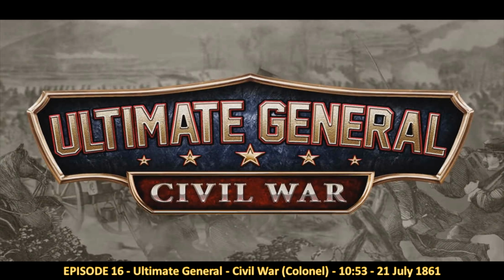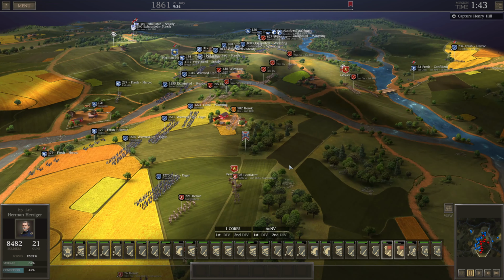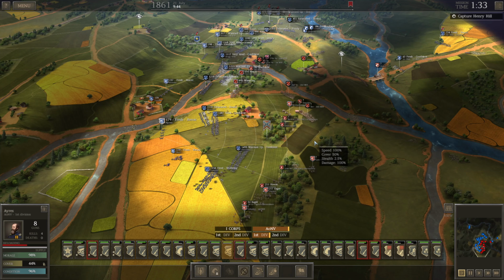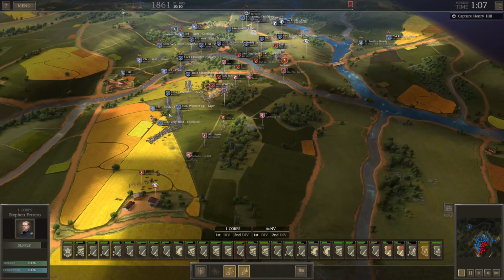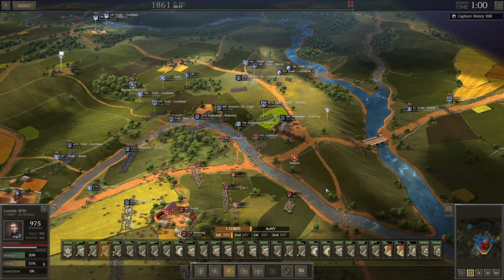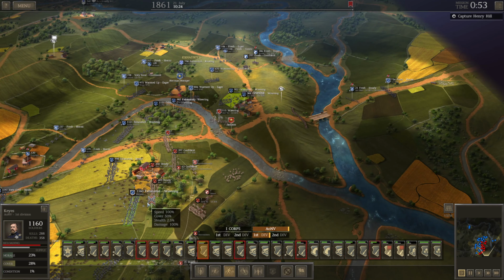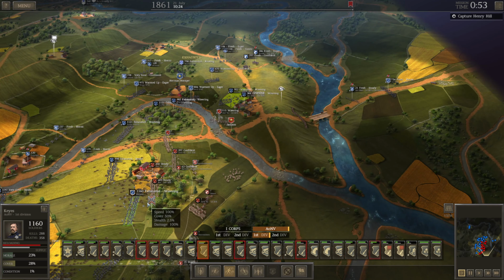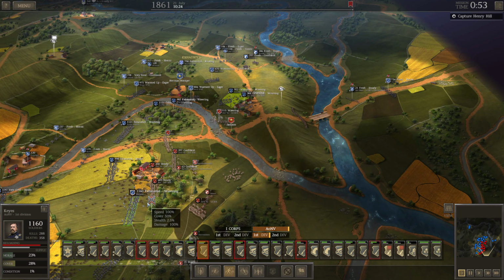EPISODE 16 - Ultimate General - Civil War (Colonel) - 1053 - 21 July 1861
EPISODE 16 - Ultimate General - Civil War (Colonel) - 10:53 - 21 July 1861

0:00 Intro and Review
04:54 Battle of Bull Run 09:34 21 July 1861 - Part 3
54:13 Review for Next Time

MAIN FEATURES

Full campaign: Fight in the American Civil War campaign and participate in 50+ battles from small engagements to massive battles that can last several days over hundreds of square miles of terrain. Campaign fully depends on player actions and battle results. Historical battles can also be played separately.

The game includes the following battles in the campaign:

Battle of Aquia Creek
Battle of Philippi
1st Battle of Bull Run
Battle of Shiloh
Battle of Gaines' Mill
Battle of Malvern Hill
2nd Battle of Bull Run
Battle of Antietam
Battle of Fredericksburg
Battle of Stones River
Battle of Chancellorsville
Battle of Gettysburg
Battle of Chickamauga
Battle of Cold Harbor
Battle of Richmond
Battle of Washington
+ 48 smaller scale battles

Army management: You are the general. You have full control over the army composition. Based on your successes and reputation you might get access to more corps, divisions and brigades. Keep your soldiers alive and they will learn to fight better, turning from green rookies to crack veterans. Lose a lot of your soldiers and you might not have enough reinforcements to deliver victories. Your reputation will suffer, army morale will drop and you will be forced to resign.

Innovative command system: You decide which level of control you want. Command every unit individually or just give them a main goal with one button click and watch if they can take that hill. Army divisions commanders can make decisions on their own and help you control the largest army. Draw a defensive line and allocated brigades will defend it like lions. Or design a deep flanking maneuver by just drawing an arrow and send the whole army to the enemy flank or the rear. Your generals will try to fulfill your orders, although "no plan survives contact with the enemy".

Officer progression: Historical unit commanders progress and become better fighters together with the player. The Officers rank up based on their units’ performance, but it's war and they can be wounded or even get killed in action. New ranks open new possibilities and allow officers to lead bigger units without efficiency loss. Winning battles also opens new possibilities for you as a general, increasing skills such as reconnaissance or political influence.

Historical weapons: There is huge variety of Civil War weaponry from mass produced Enfield pattern rifles to rare Whitworths. Historical availability has also been implemented. Certain weapons can only be captured by raiding supplies or taken from the enemy on the battlefield.

Enhanced unit control: Detach skirmishers to send them to scout those hills ahead. Or merge several brigades into one bigger division if it’s needed. Dismount the cavalry to become less visible to the enemy or mount for fast flanking charges and supply raids. Supplies are extremely important and you have to plan and defend the provisions otherwise the battle might end for you early.

Advanced Artificial Intelligence: You will face a strong enemy. AI will flank you, will hit your weak spots and undefended high ground, will chase and cut your supplies and will try to destroy unguarded artillery batteries. AI will use terrain and will take cover and retreat if overwhelmed.

Terrain matters: Trenches, lines, fences, houses, fields

Beautiful maps: We believe that modern technology allows hardcore war-games to finally stop being brown on green hexes. Hardcore, deep war games can be beautiful. In our game, every historical battle landscape is accurately hand-drawn, utilizing data from satellite and historical maps. The topography plays immense strategic role and helps to understand how battles were fought and to learn history.